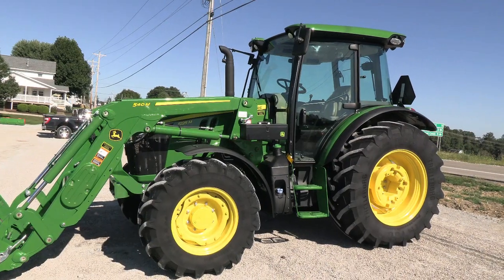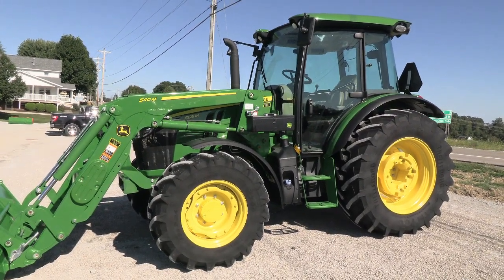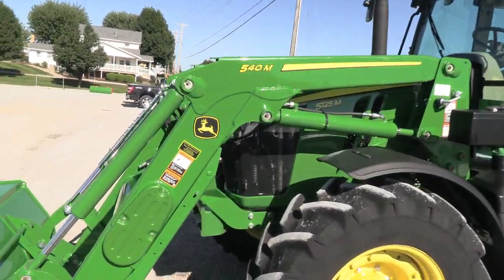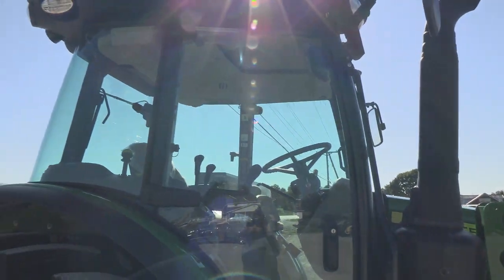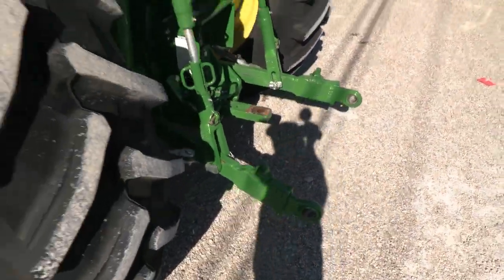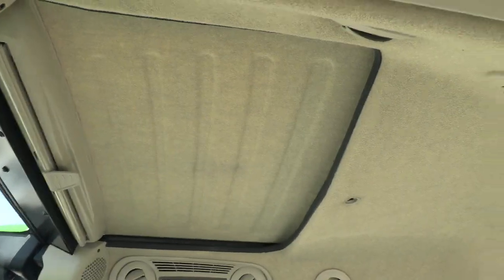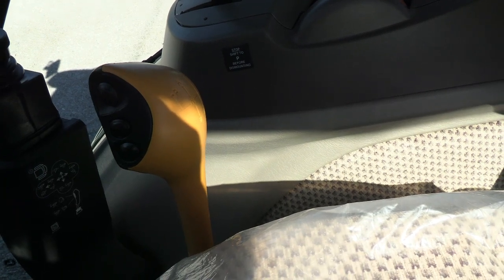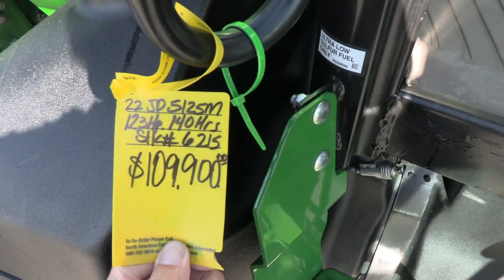2022 John Deere 5125M Tractor w/ Cab & Loader! Like New! For Sale by Mast Tractor Sales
Factory JD warranty till July 2024!! We can arrange shipping and financing!! Super sharp 5125M tractor with PowerQuad Plus Transmission!! Tractor is loaded up with options and looks/runs/drives like new!! The PowerQuad transmission shifts effortlessly and is very user friendly. If you are in the market for a premium 5M tractor than look no further!! Lots of JD Warranty remains, buy with confidence!! We can arrange shipping anywhere in the US and can also finance this tractor with approved credit.

2022 John Deere 5125M
-4x4
-Premium Cab, Heat, AC
-ISO/BUS Ready
-140 Hours
-123 Engine Hp
-110 PTO Hp
-4 Cylinder JD Diesel Engine w/ Turbo
-Cold Weather Package
-Engine Pre-Heater
-Engine Block Heater
-w/ JD 540M Quick Attach Loader
-Factory Joystick w/ 3rd Function
-Loader is Plumbed to Operate Grapple etc.
-7' Quick Attach Bucket
-Global Carrier
-Grill Guard
-16/16 Power Quad Plus Transmission
-Power Reverser
-Power Steering
-Differential Lock
-3 Rear Hyd SCV's
-540/540E PTO
-e/ Hitch w/ Controller on Rear Fender
-PTO Switch on Both Rear Fenders
-Deluxe HD Telescopic 3 Point Arms
-Stabilizer Bars
-Top Link
-Trelleborg Radial Tires
-480/701R34 Rear Tires @95%
-380/70R24 Front Tires @90%
-Tires are not Loaded
-1 Set Rear Wheel Weights (150KG)
-Rear Fender Extensions
-Front Fenders
-Front Weight Carrier
-Front, Rear & Side Work Lights on Cab
-Front & Rear Wiper
-Toolbox
-Corner Post Exhaust
-2 Entry Doors in Cab
-2 Telescopic Exterior Mirrors
-Premium Heated Air Ride Seat
-Buddy Seat
-Radio w/ Bluetooth
-Rearview Mirror
-Sun Visor
-Cup Holder
-Visibility Window in Roof
-Like New!
-JD Basic Warranty till 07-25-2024, 2,000 Hour Limit